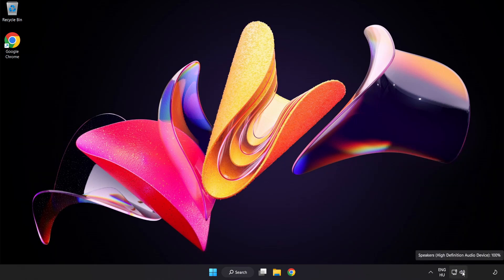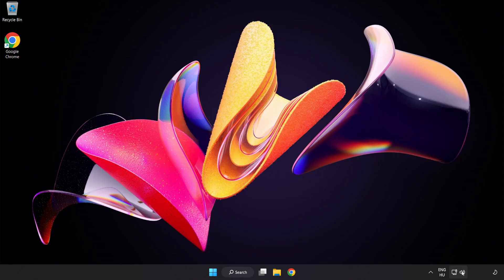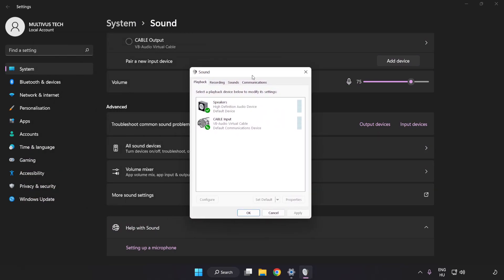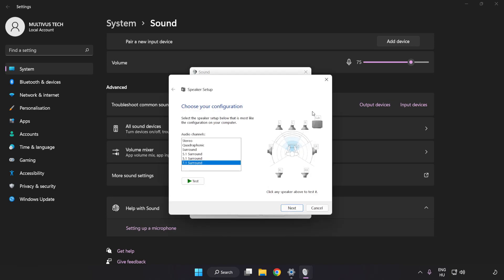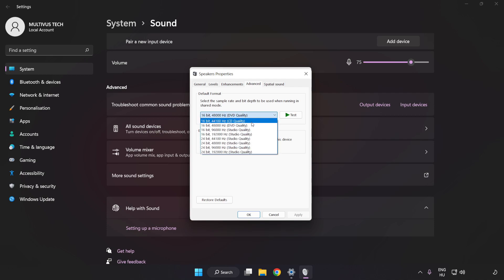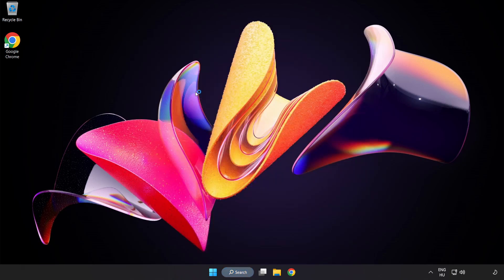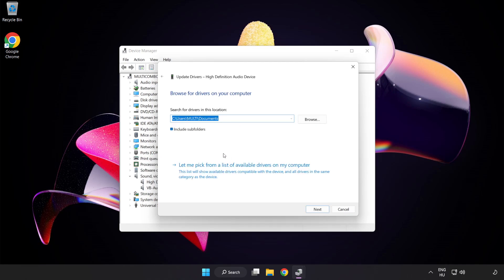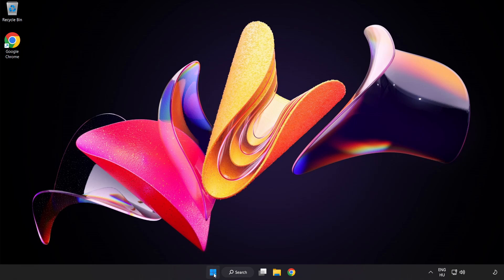How to FIX Assassin's Creed 1: Director's Cut No Audio/Sound Not Working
I'm going to show How to FIX Assassin's Creed 1: Director's Cut No Audio/Sound Not Working